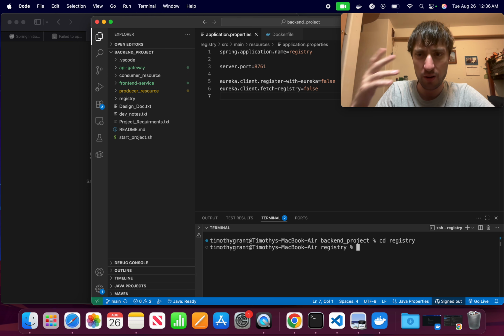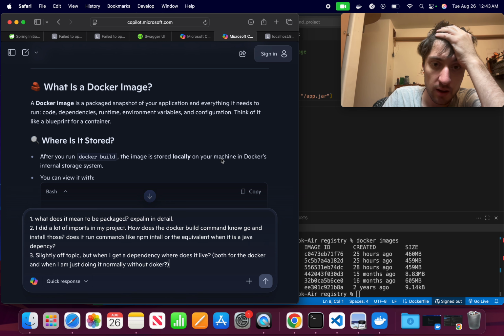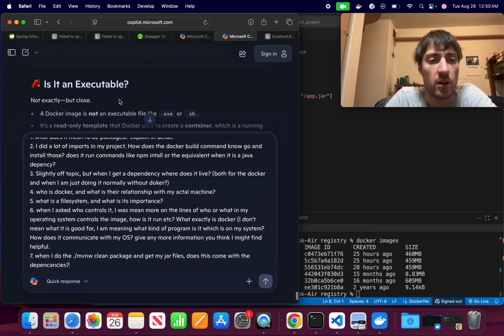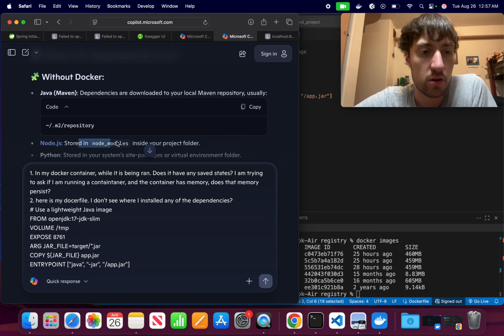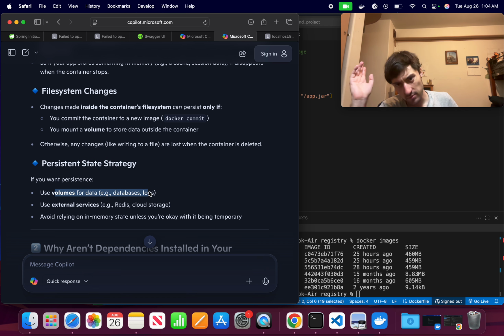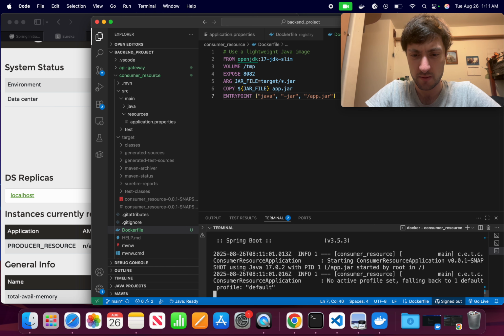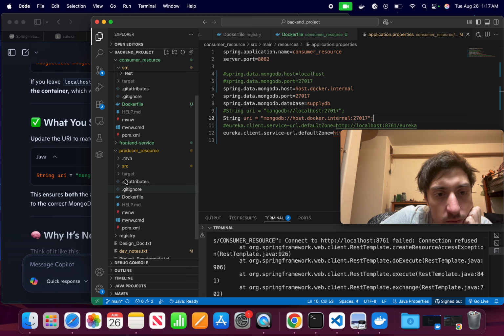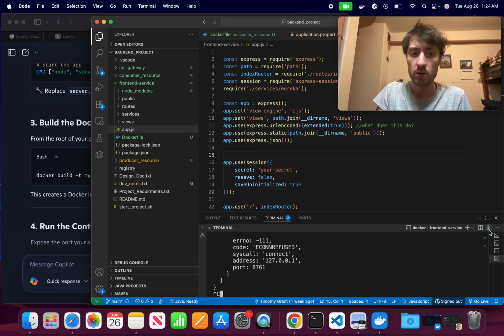Tech Company Project 27 (Curiosity and Investigation of Docker)